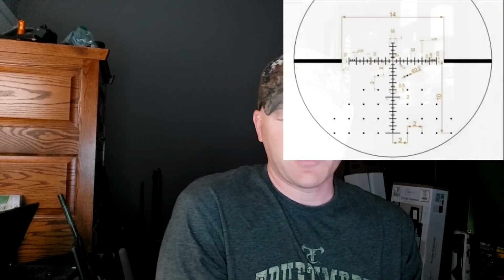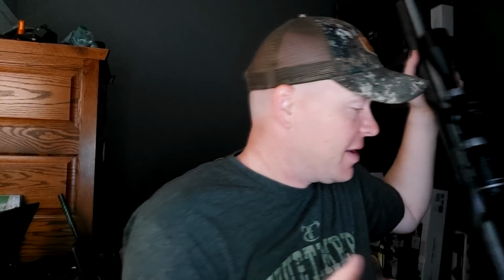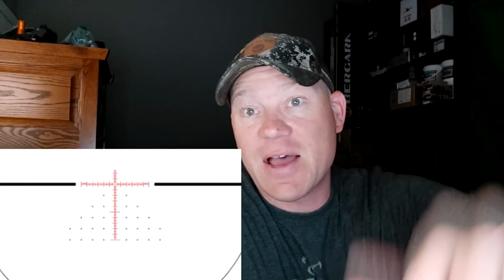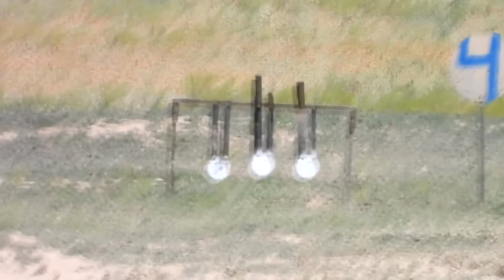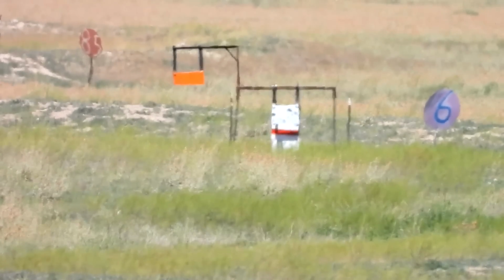Hunting/Long Range Crossover Scope??? - 3 PRIMAL 3-18x50